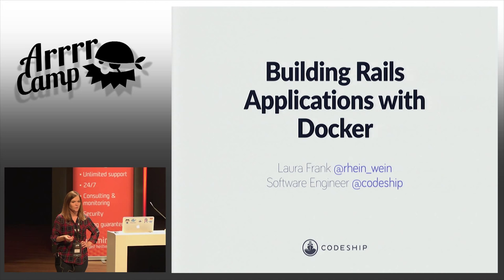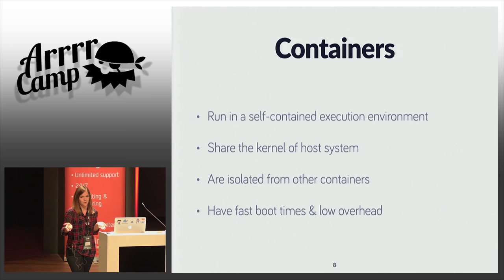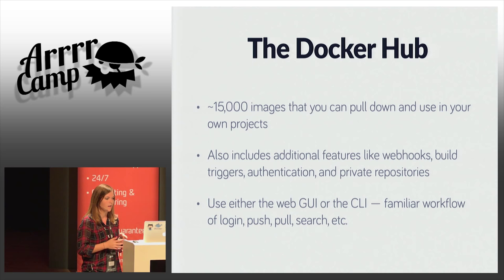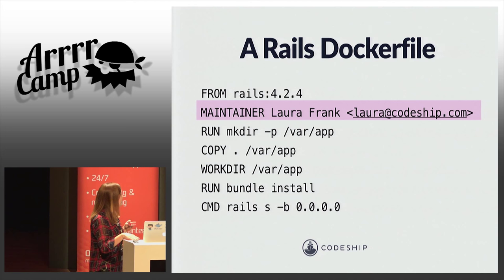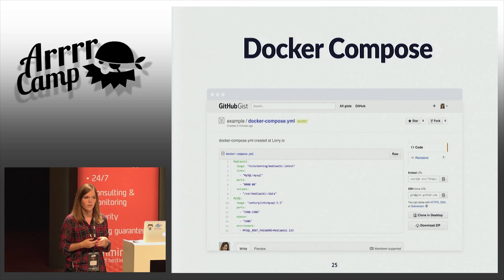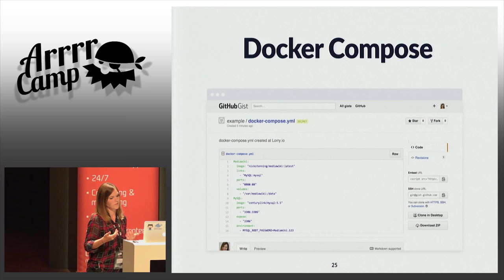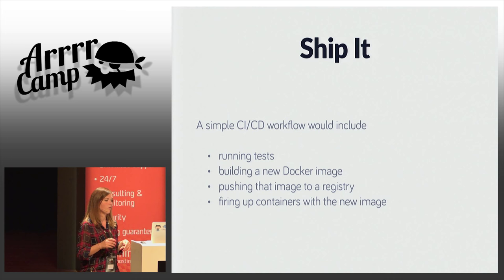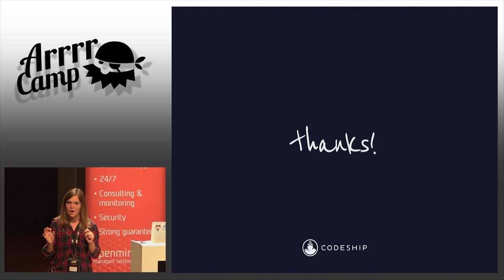ArrrrCamp 2015 - Developing Ruby Applications with Docker by Laura Frank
Docker’s lightweight virtualization may supplant our hypervisor-backed VMs at some point in the future, and change the way that tomorrow's Ruby applications are architected, packaged and deployed. Using Docker, your applications will sit atop an excellent platform for packing, shipping and running low-overhead, isolated execution environments. You will get a brief intro to the Docker ecosystem, get to know the tools and processes needed to create containerized applications, and learn best practices for interacting with the Docker API and CLI.